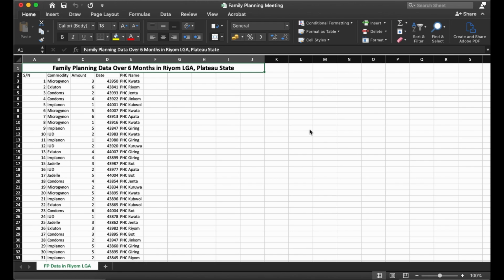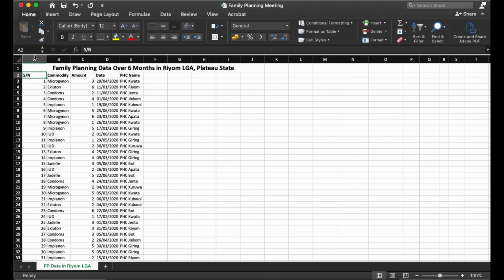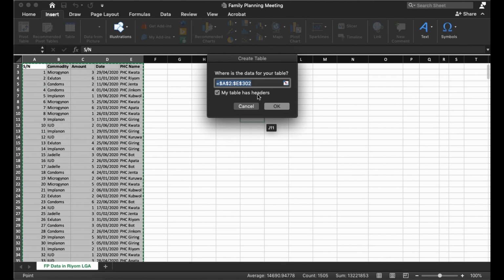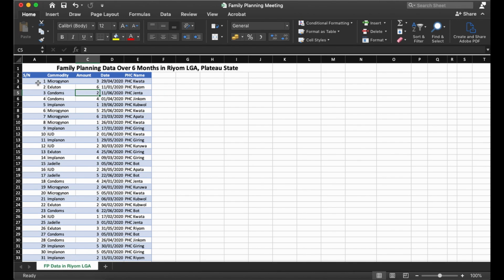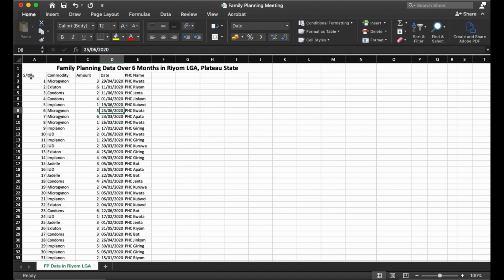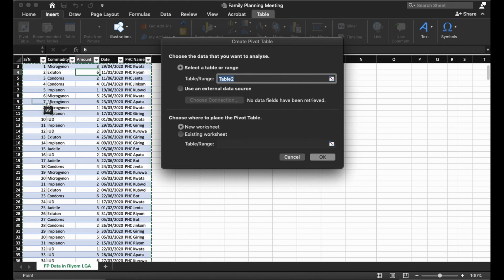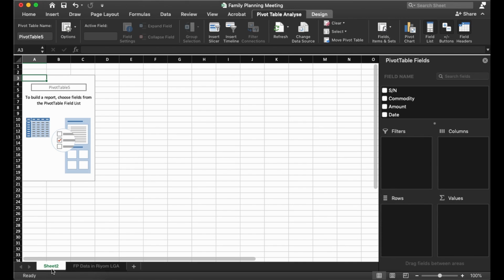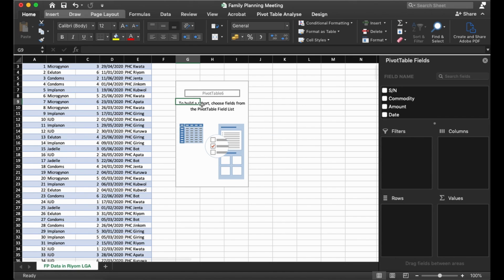Data Analytics Using MS Excel – Module 2A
Module two lesson (Part A) video for the Data Analysis using Microsoft Excel Course on Thummim NG
Instructors: Dawn Idoko, Kubiat Morgan